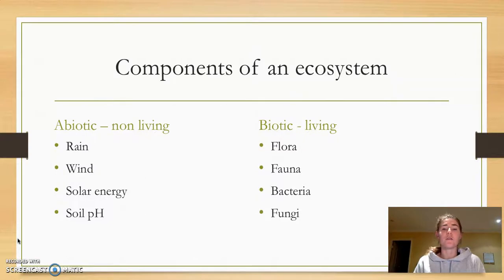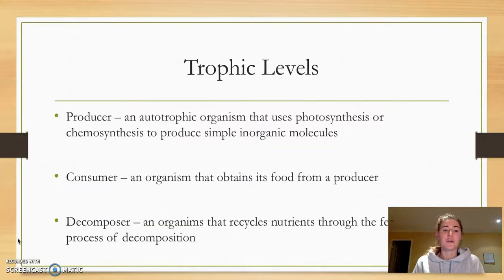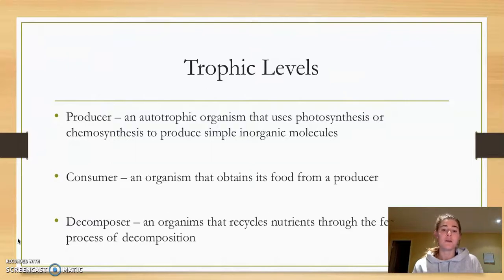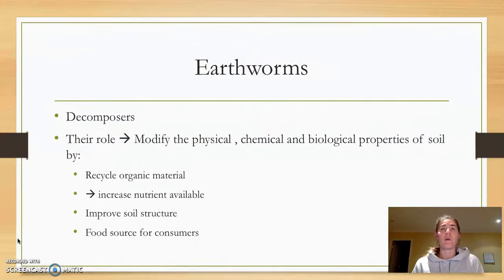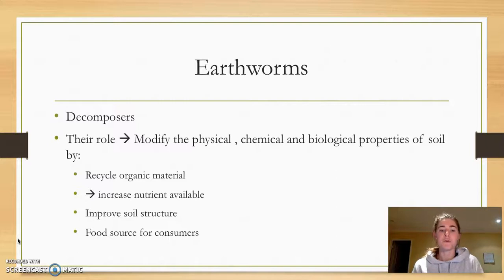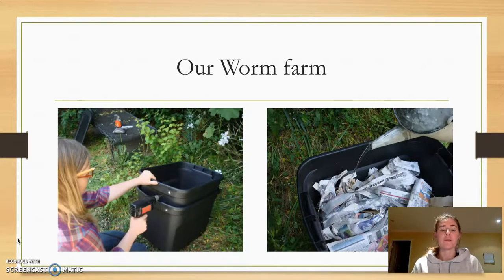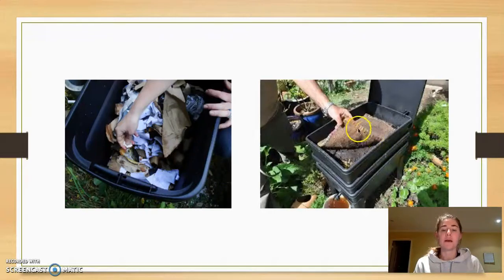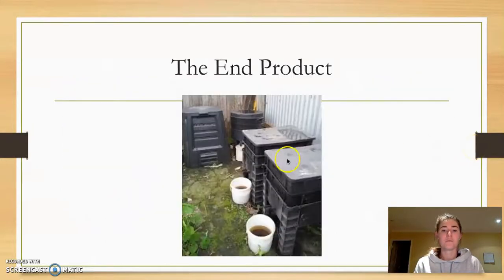Ecosystem and Worm Farms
EDN113 Presentation Example for Worm Farm Project